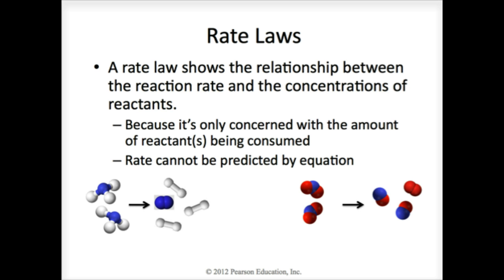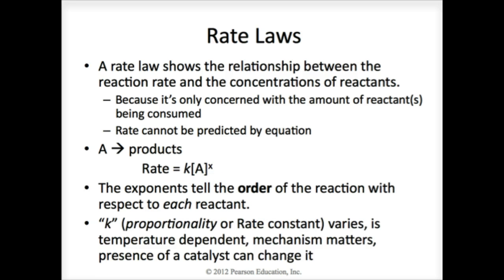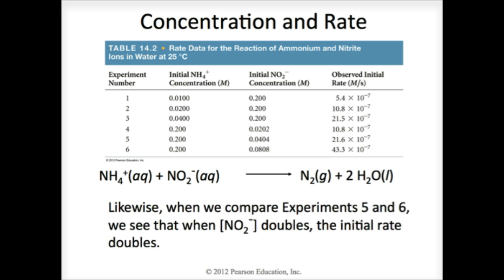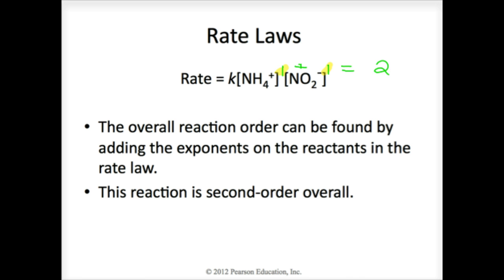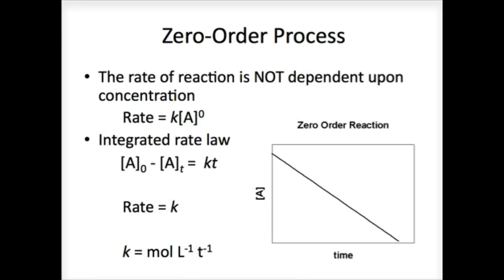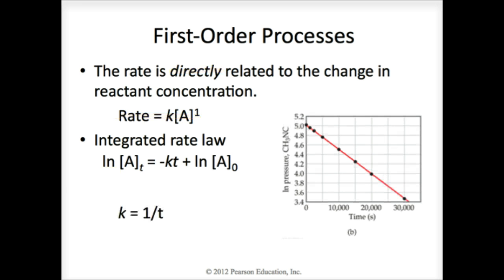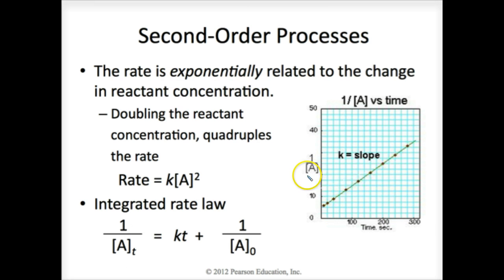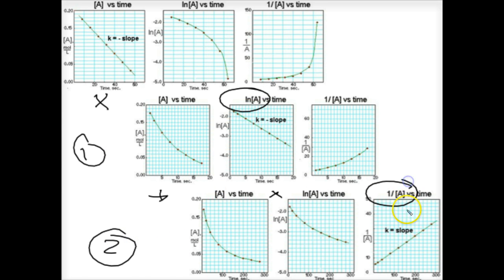APChemKinRateLaw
rate law, integrated rate laws